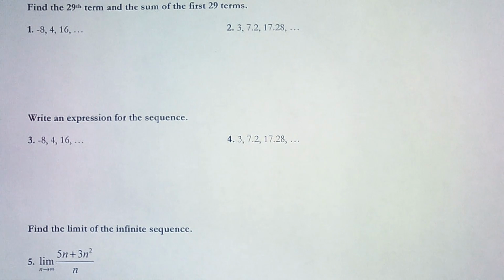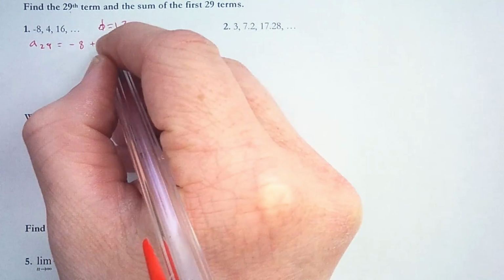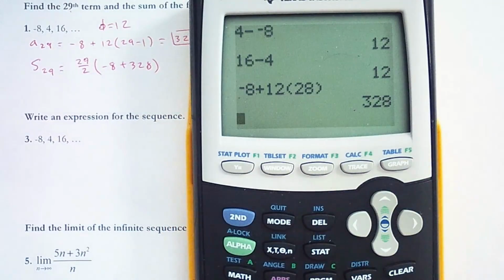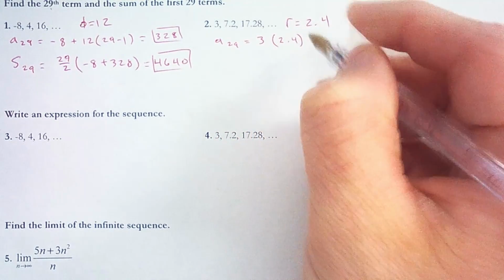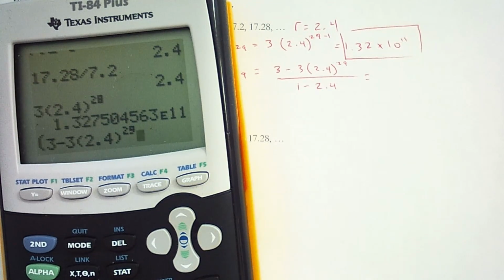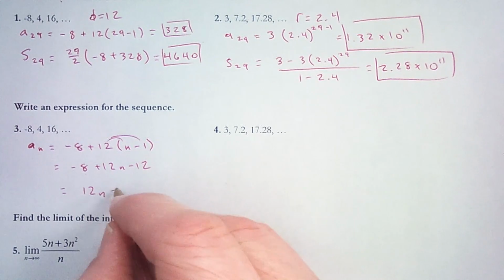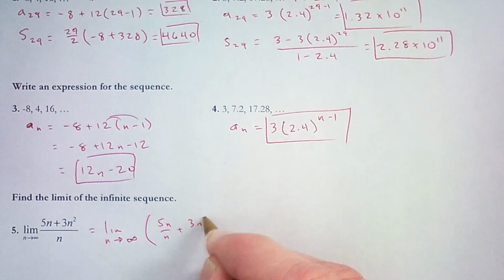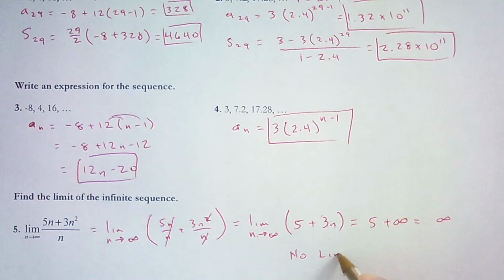Arithmetic & Geometric Sequence and Limit of a Sequence (Pre-Calculus 12.3b pt 1)